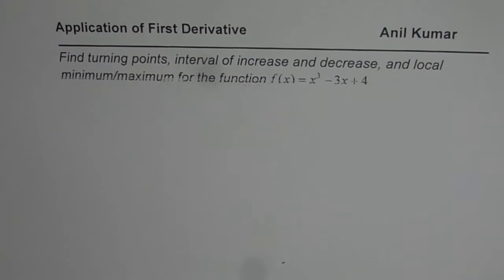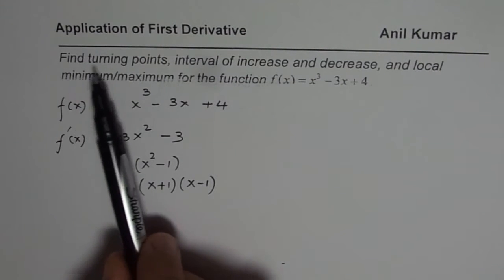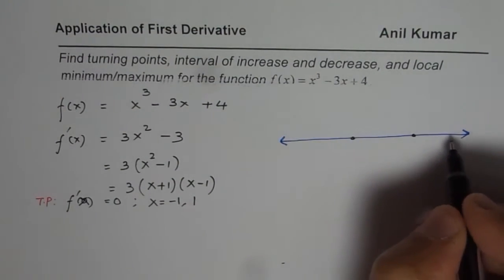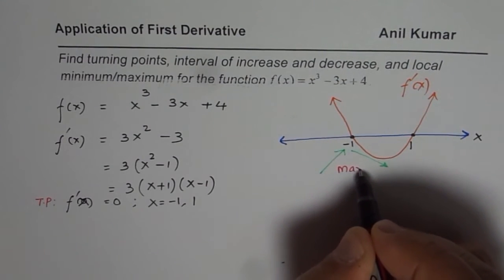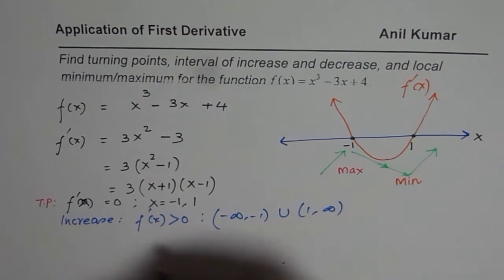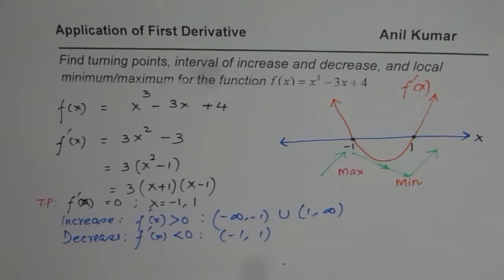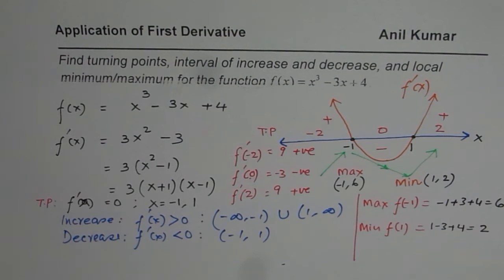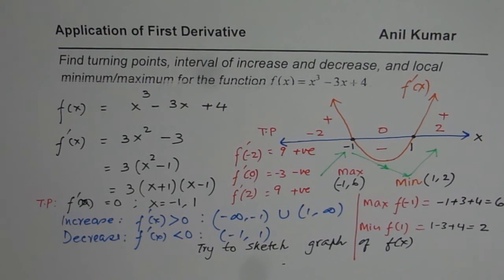Find Interval of Increase Decrease Max Min and Turning Points for Function